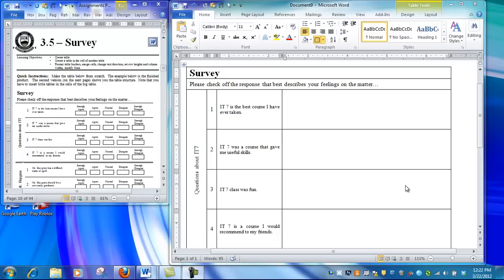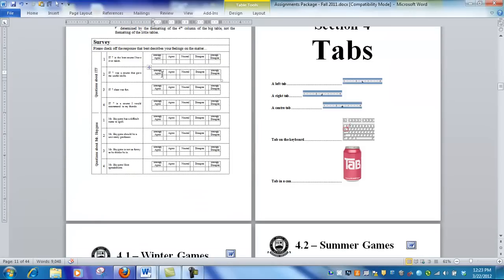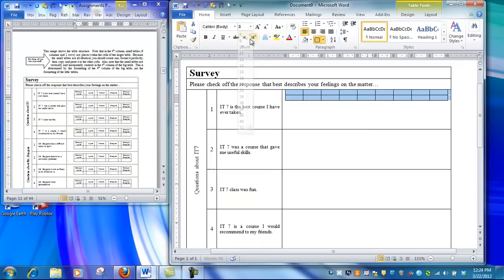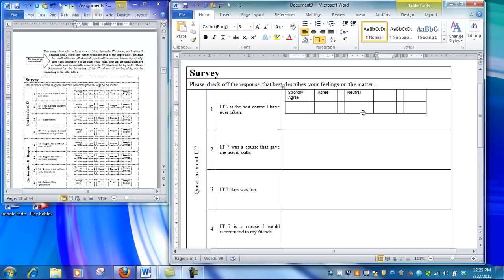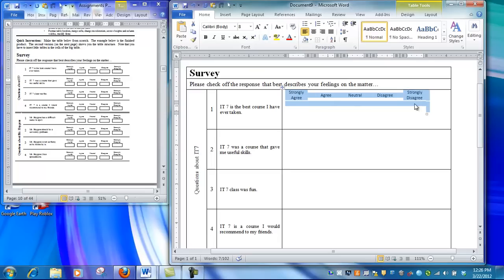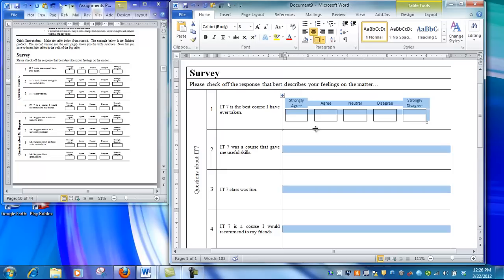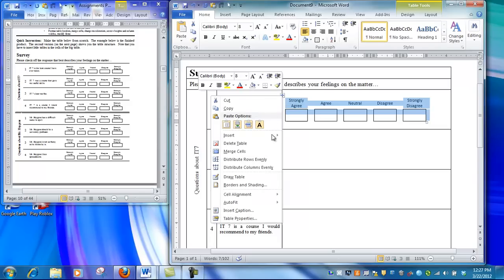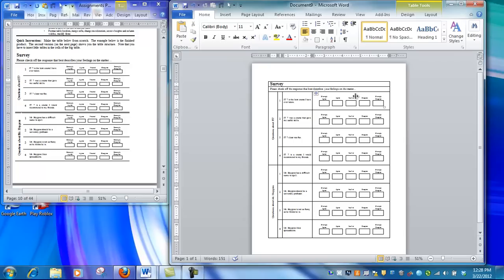3.5 Survey Part 2 of 3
Part 2 of 3 Instructional Videos for 3.5 Survey